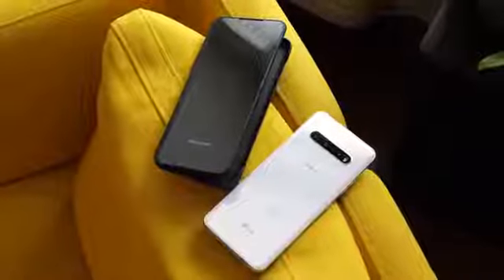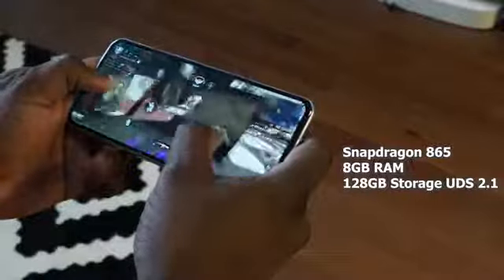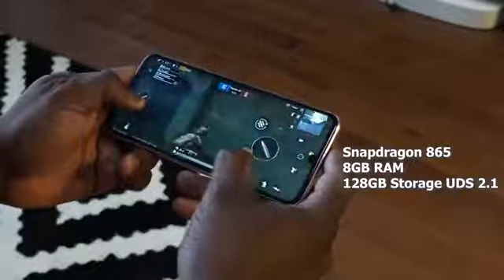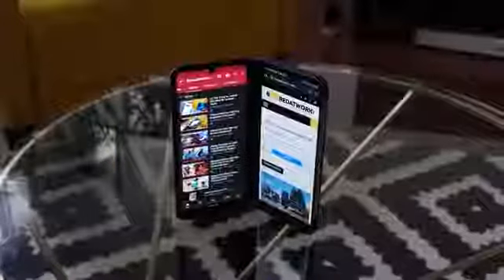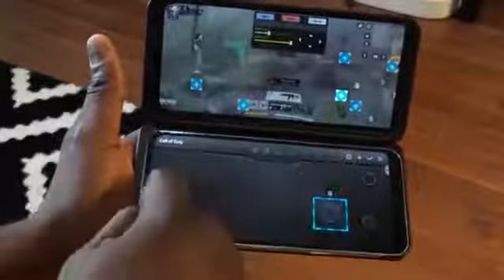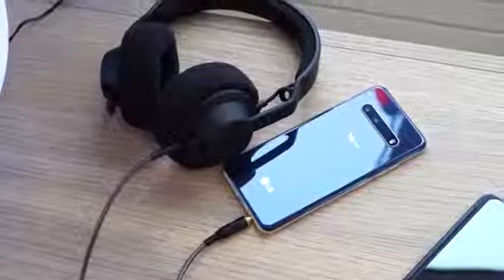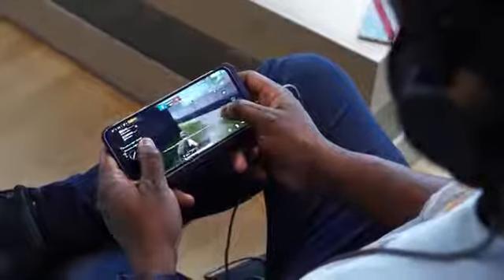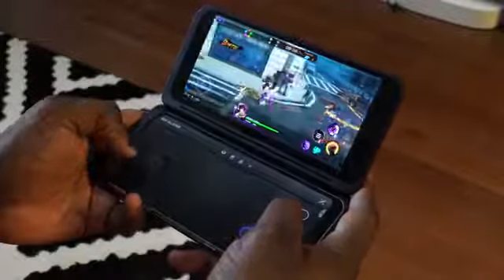LG V60 ThinQ 5G(Dual Screen Gaming Review) Take a Look!!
Gaming Phone